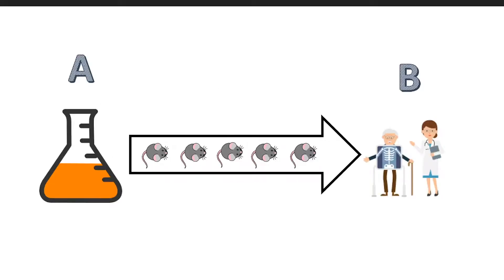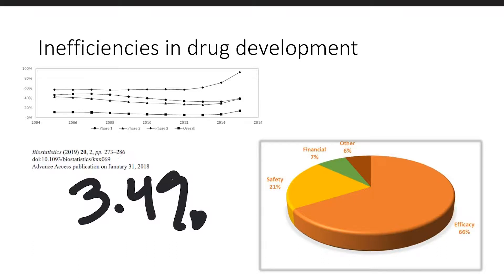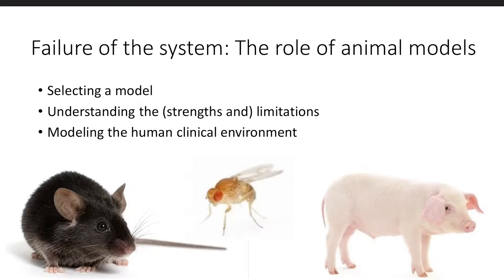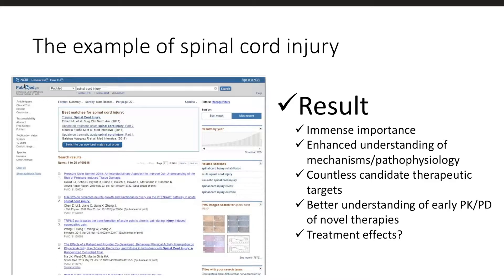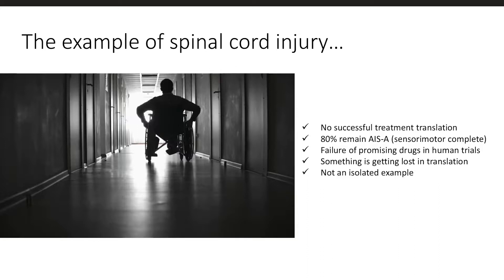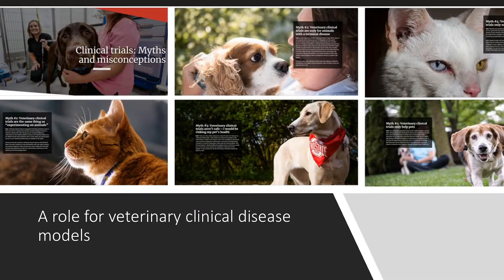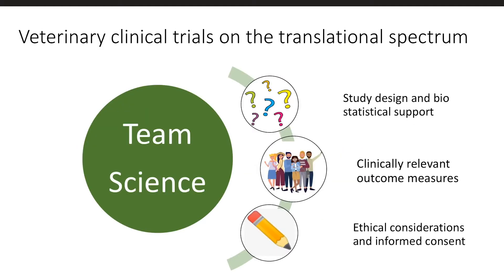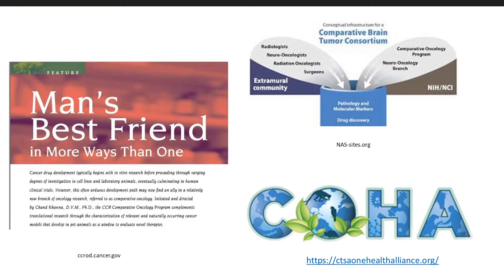CCTS Insights - Animal Disease Models Inefficiencies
E-Module - Animal Disease Models Inefficiencies